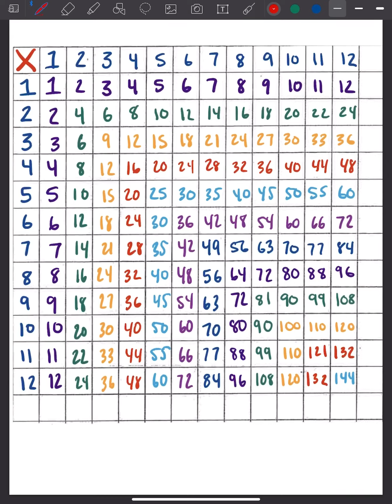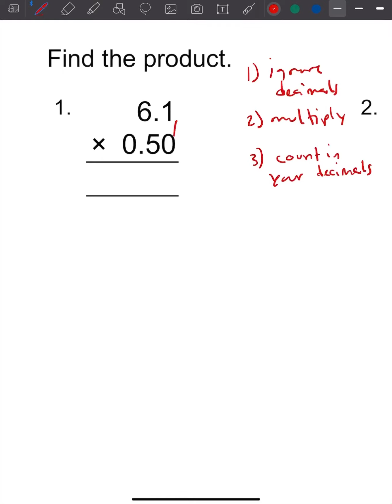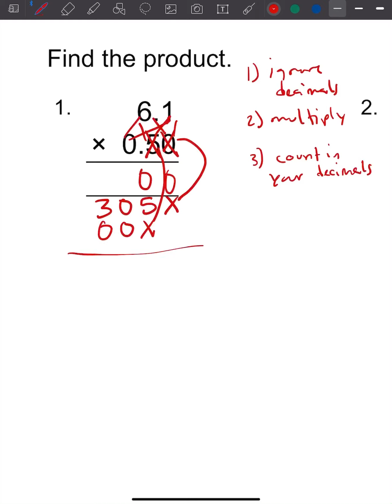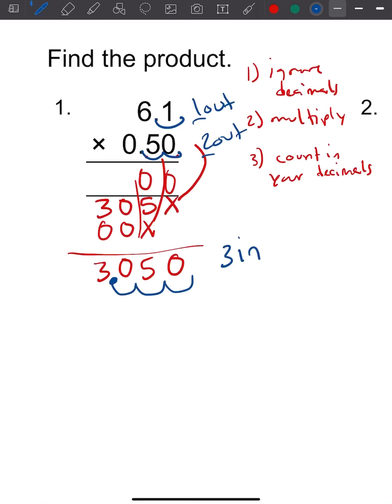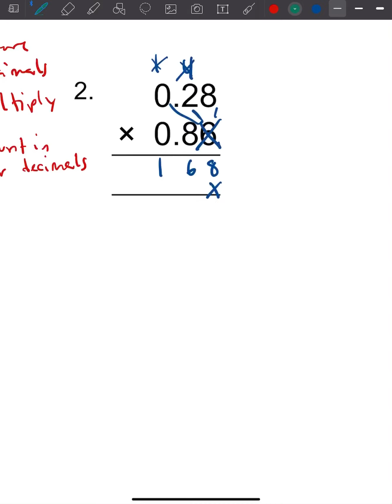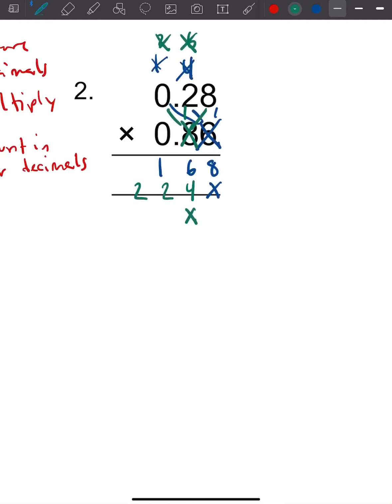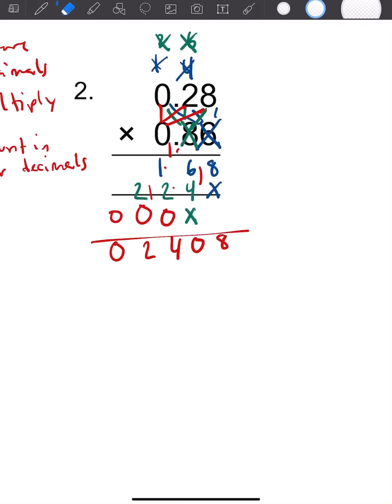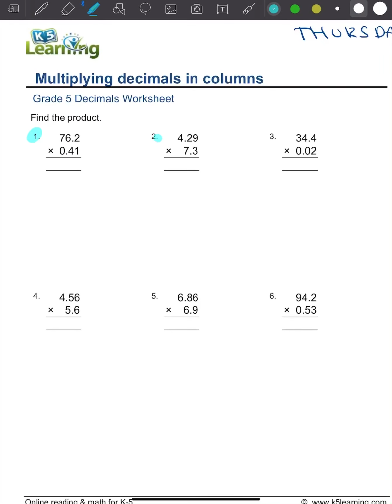5-7-20 Multiplication with Decimals 3 by 2 digit